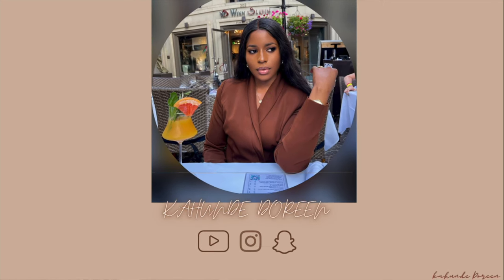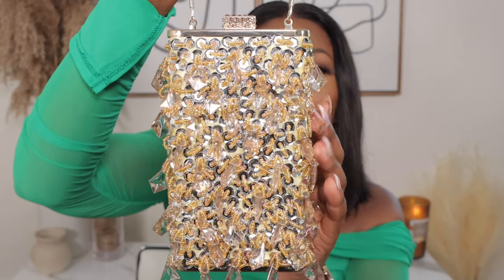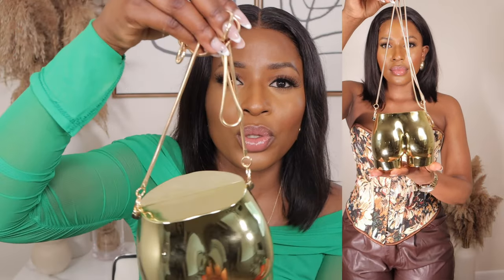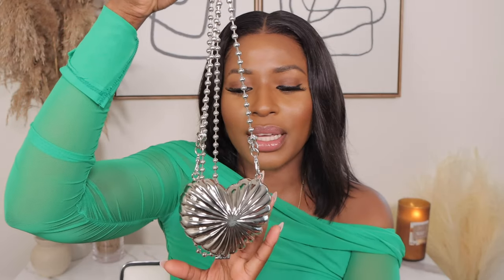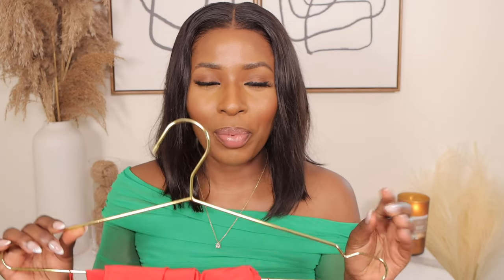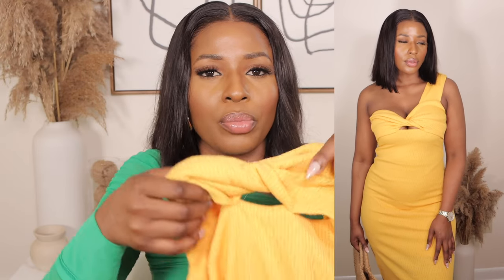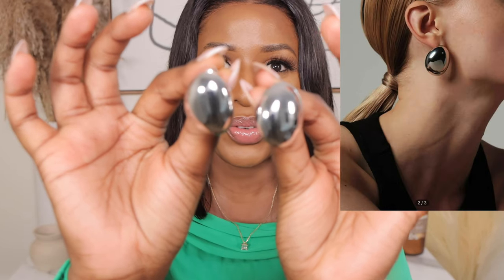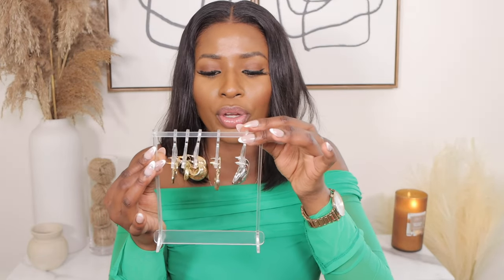Y'all Better Stop Sleeping On SHEIN | HUGE SHEIN SUMMER TRY ON HAUL+ Styling Outfits |Kahunde Doreen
Hey loves 🤎 Welcome back to another shein try on haul
Enjoy Xo🤎🤎🤍🤍

SHEIN BAE Off Shoulder Crop Top & Ruched Pencil Skirt (S)

SHEIN SXY Off Shoulder Exaggerated Ruffle Ruched Mesh Bodycon Dress (S)

SHEIN BAE Ruffle Trim Cami Top & Flare Leg Pants Set (S)

SHEIN SXY Body Heat Map Print One Shoulder Cut Out Maxi Dress (XS)

SHEIN VCAY Twist Front Fringe Hem Bodycon Dress (XS)

Vintage Floral Pattern Lace-Up Grommet Boned Overbust Corset (S)

                 BAGS

Mini Heart Design Novelty Bag Metallic Funky Top Handle

          EARRINGS

1pair Fashionable Minimalist Oval Stud Earrings For Women For Daily Decoration Copper Jewelry